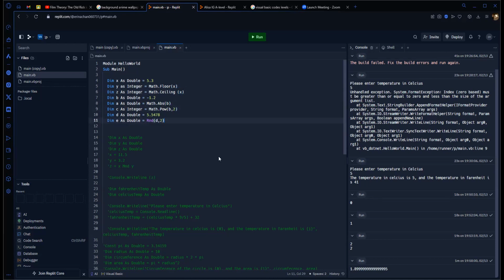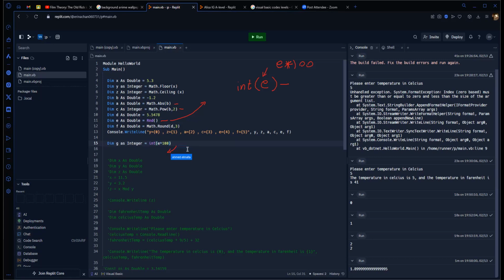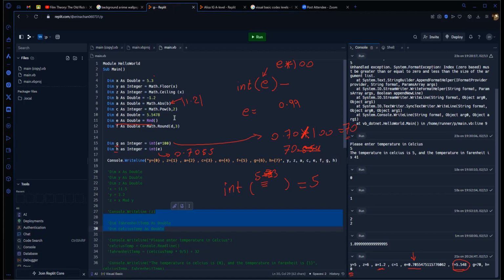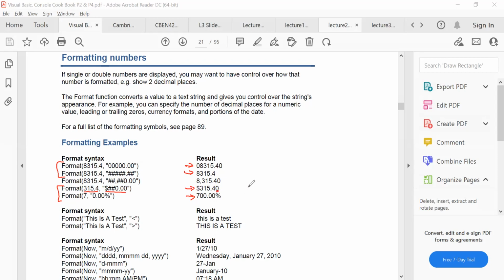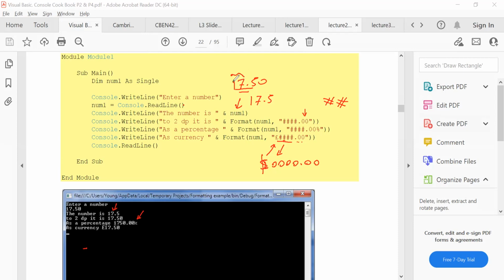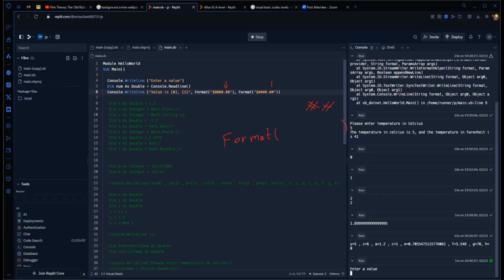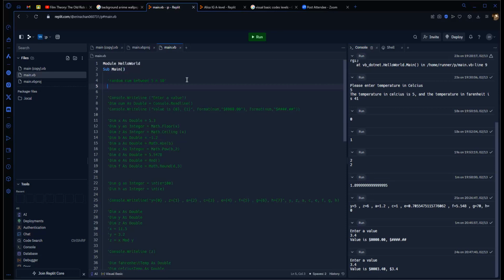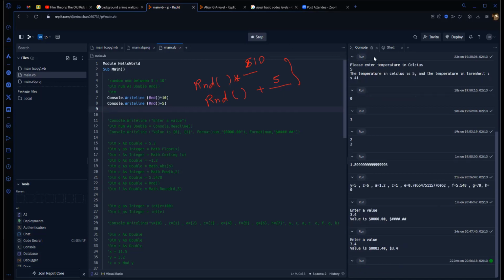AC IGCSE A-level VB.NET Class 3 (Part 3 Practice on Math Library + format Function ) - MY